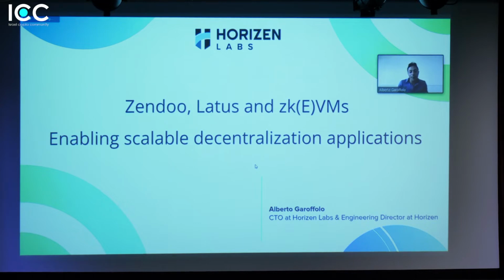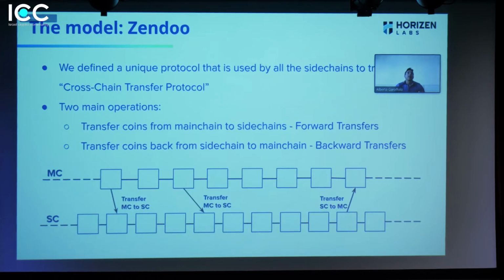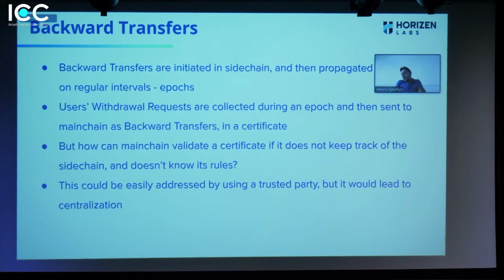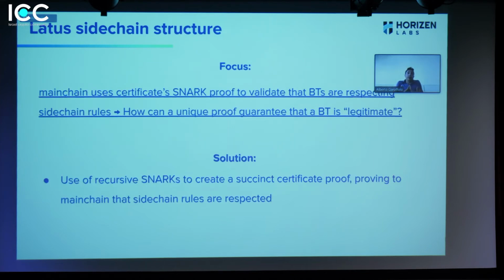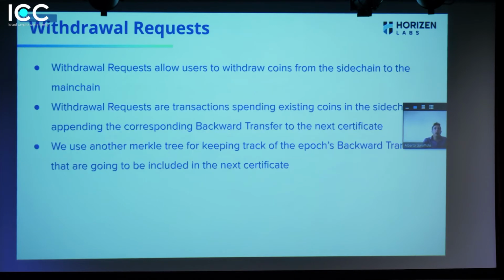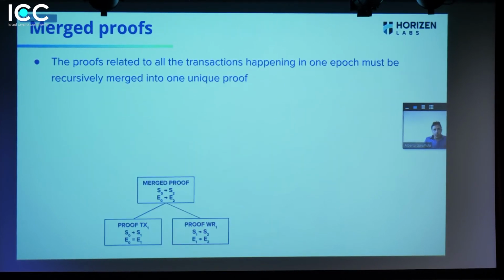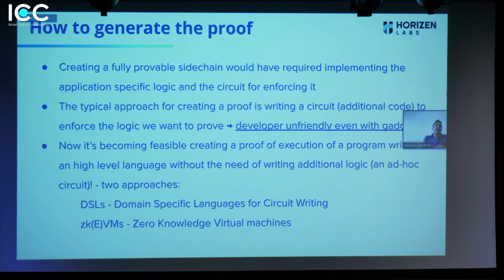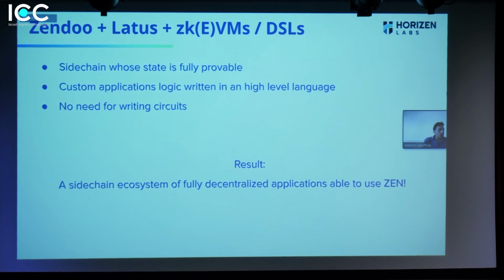Web 3.0 for developers 22/9 TLV - Alberto Garoffolo CTO Horizen Labs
Alberto Garoffolo, CTO @ Horizen Labs

zk-SNARK & Cross chain transfers

The following lecture will be about Lutos and Zendo:

Latus is a specific sidechain construction that leverages zk-SNARK techniques to establish decentralized and verifiable cross-chain transfers.

Zendoo is a universal construction for Bitcoin-like blockchain systems that allows the creation and communication with sidechains of different types without knowing their internal structure.